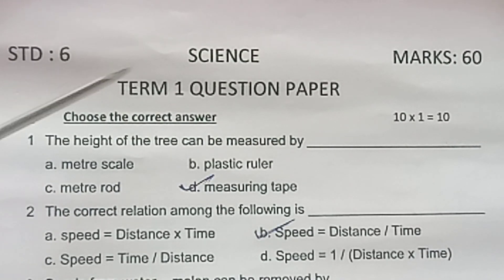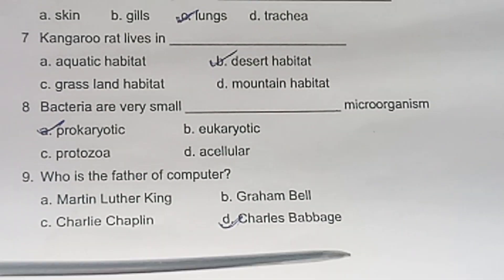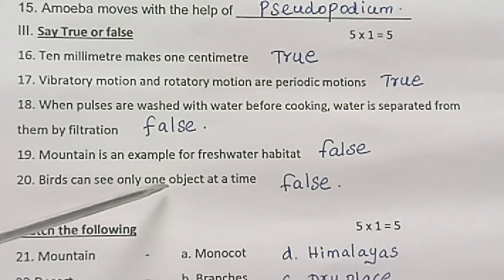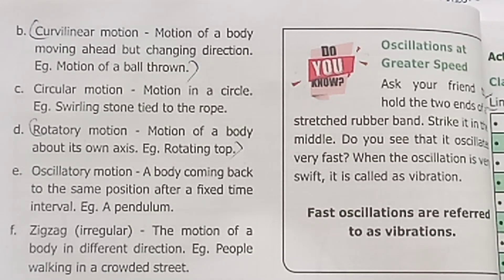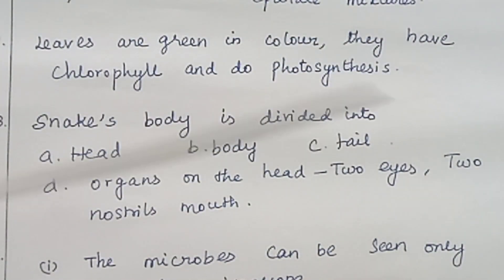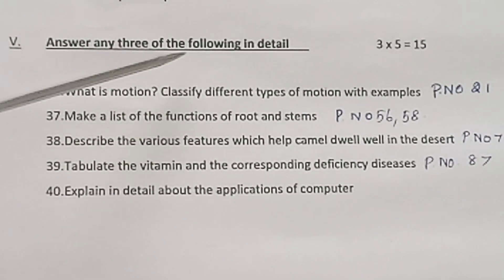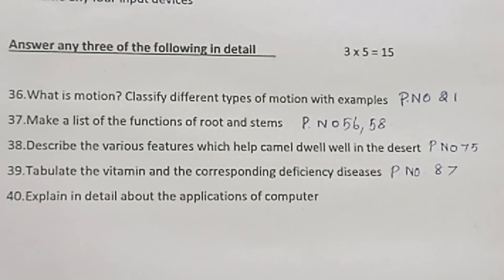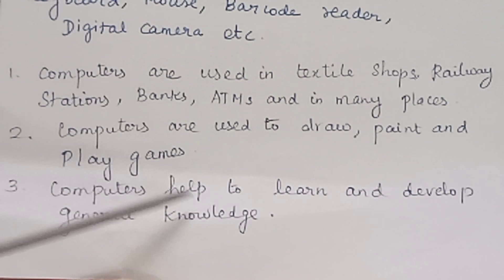6th std science/ Term 1/ Model question paper answer key @ Teacher's waves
6th std science/ Term 1/ Model question paper answer key @ Teacher's waves